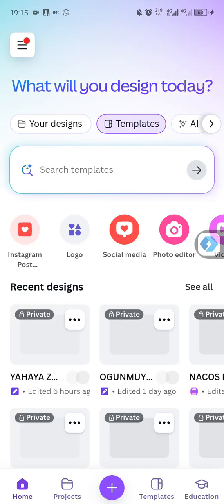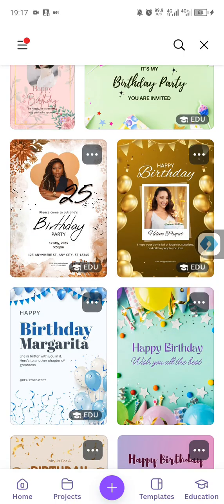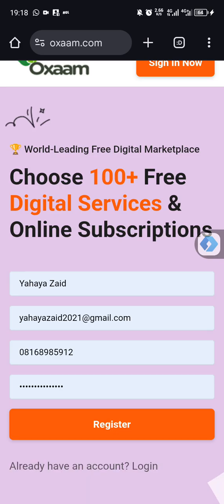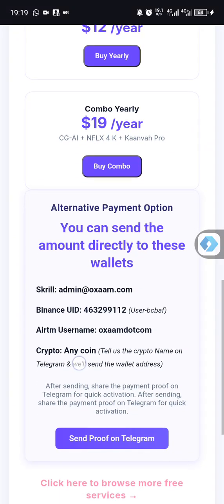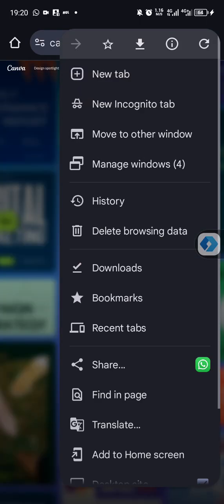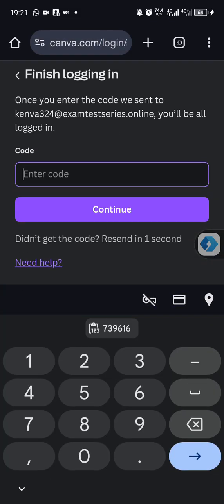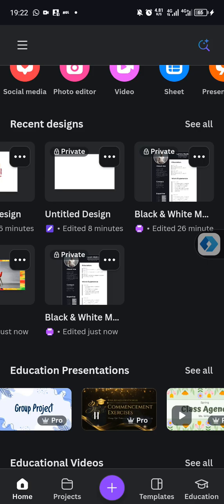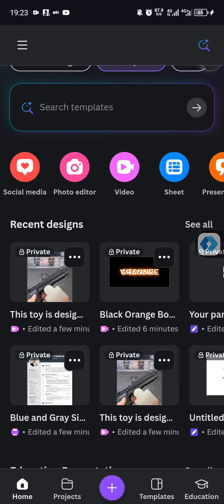HOW TO GET CANVA PRO FREE USING OXAAM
Unlock Canva Pro for FREE using Oxaam 🌐✨
Watch this step-by-step guide and start designing like a pro without paying 💼🎨